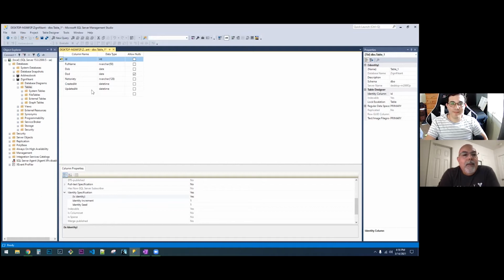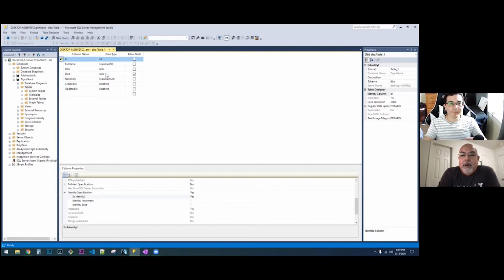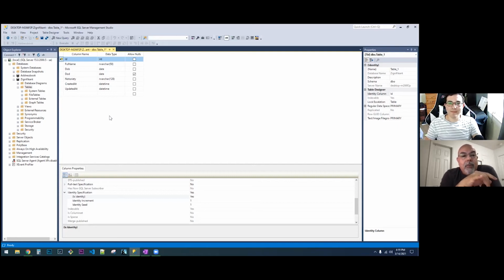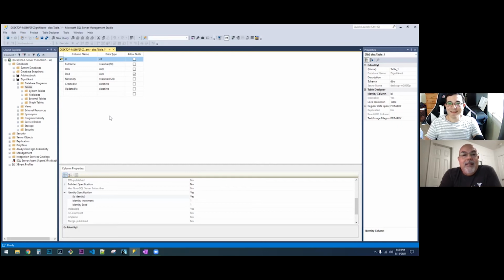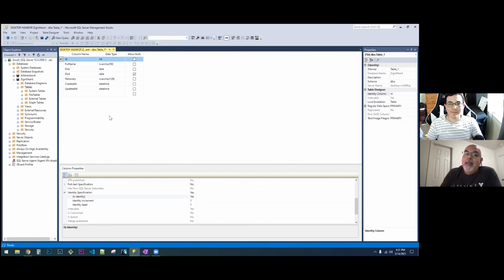R2C Shorts: Database normalization Explaination